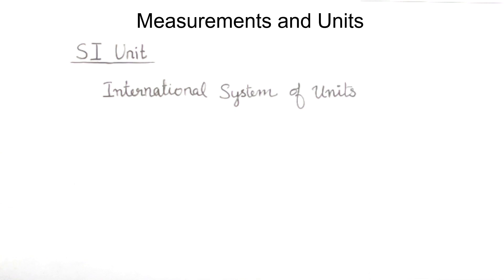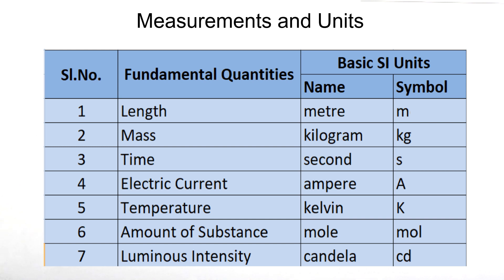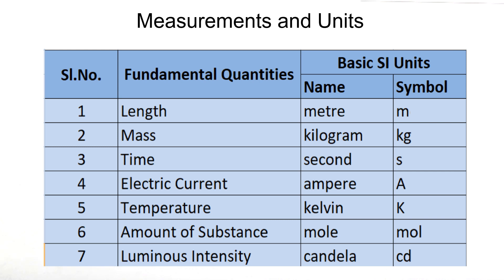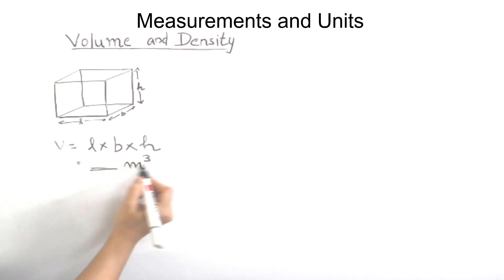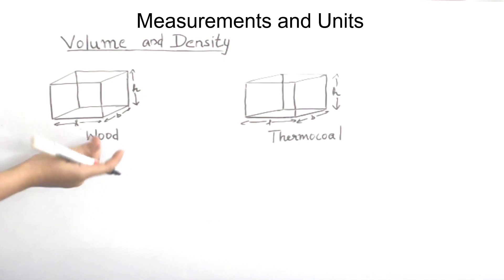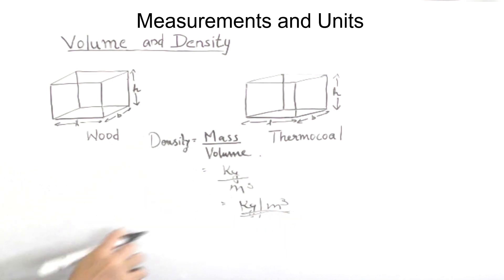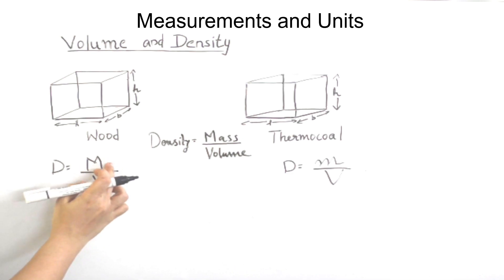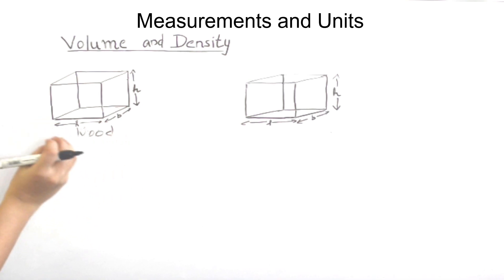MEASUREMENTS AND UNITS | STANDARD 8 | KERALA SYLLABUS | PHYSICS | PART 4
This video is part 4 of chapter Measurements and Units of class 8 (Kerala syllabus).
SI Units, Volume and Density are the topics dealt in this video in detail.